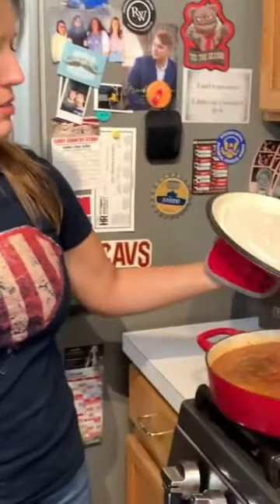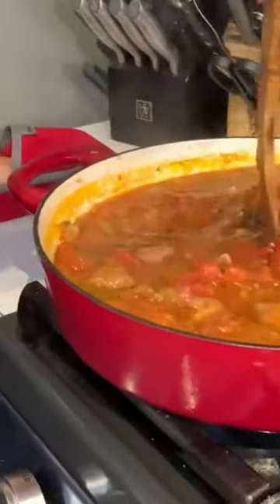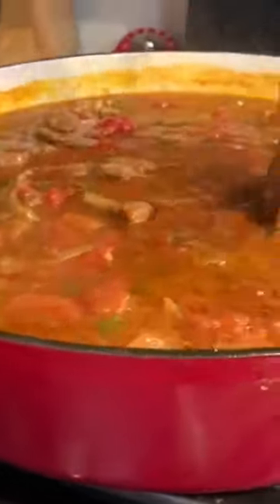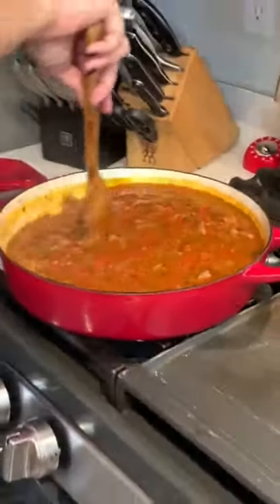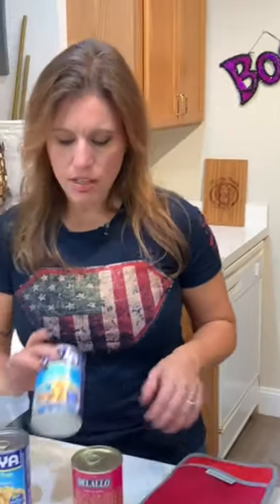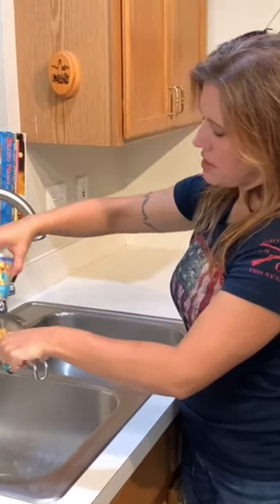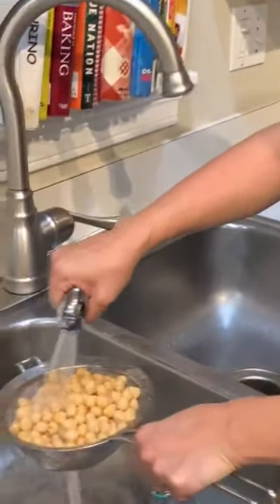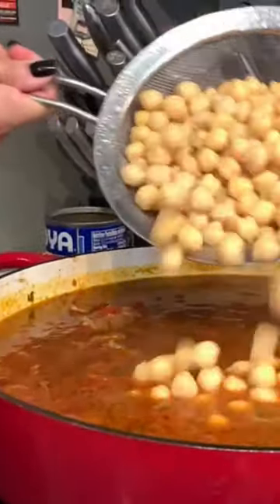Lamb Stew (Harira)